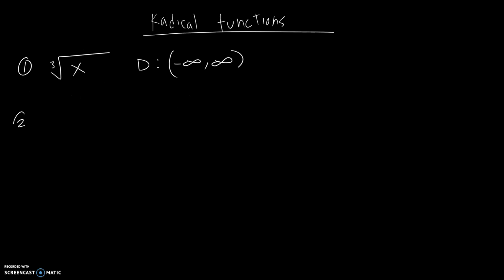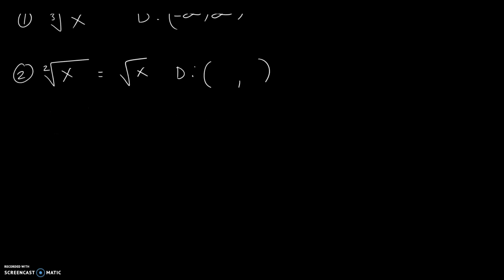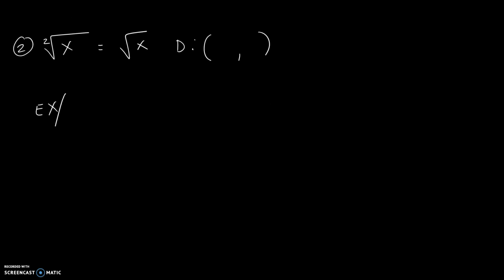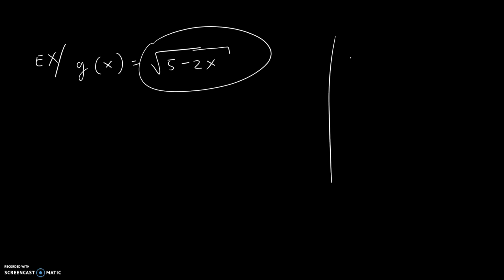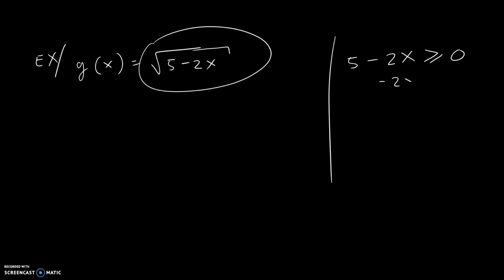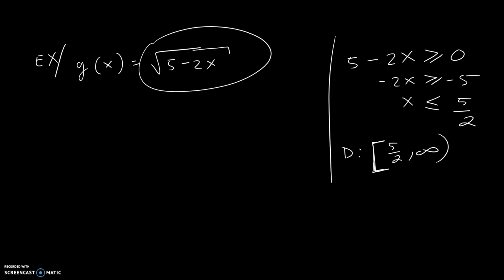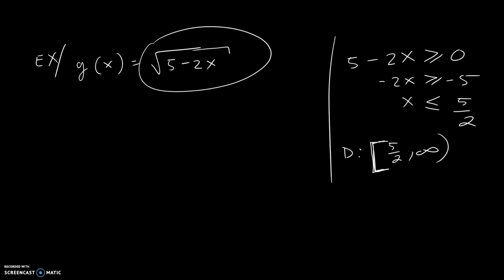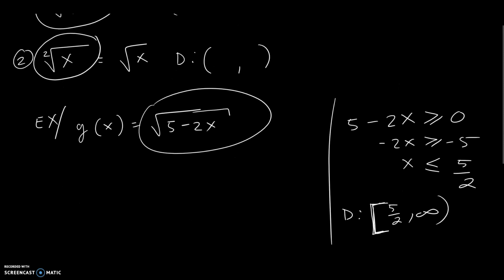Radical functions - odd radical and even radical rules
In this video, I explain two important rules to remember when solving radical functions.